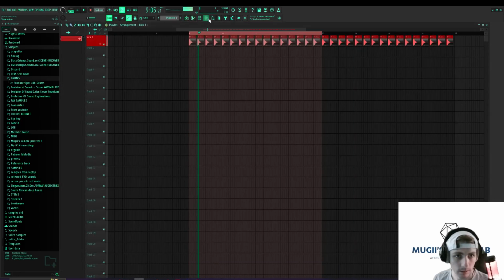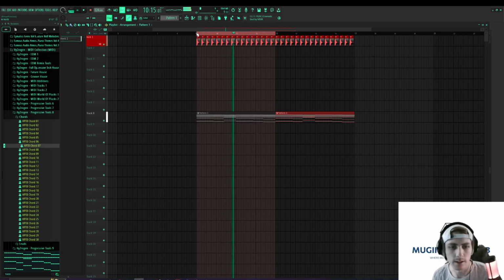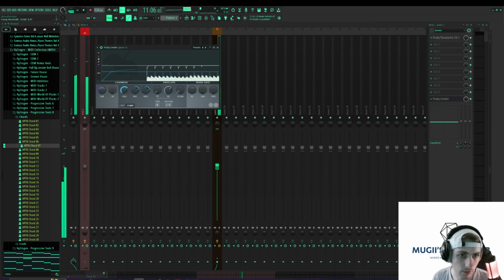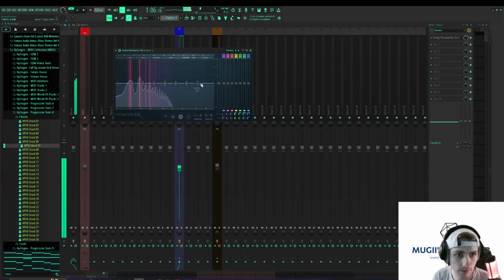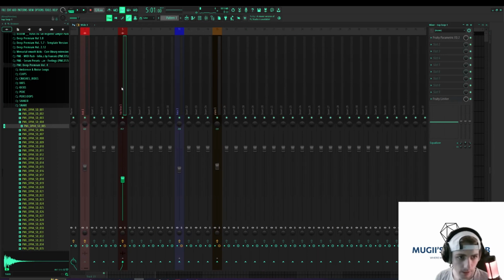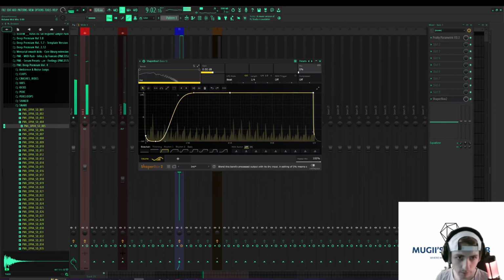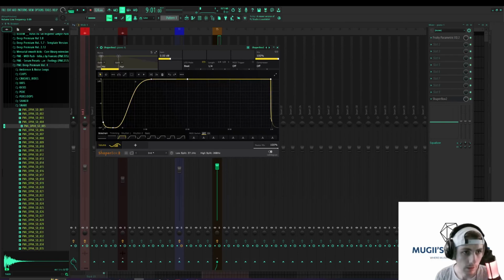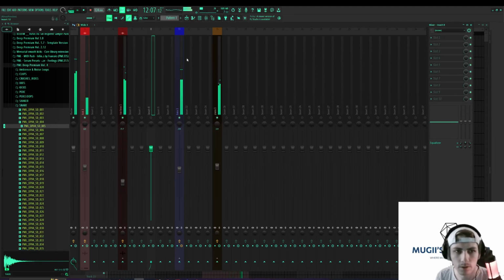Sidechain Explained & How to use it in your Track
A short Tutorial on how to Sidechain using FL studio or a compressor in any DAW.